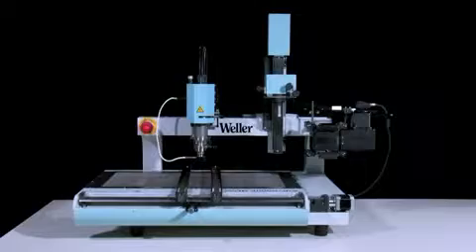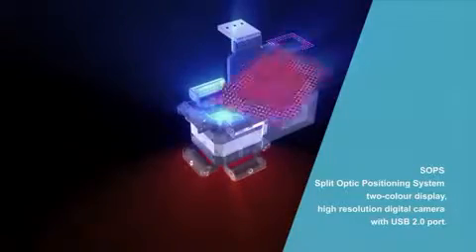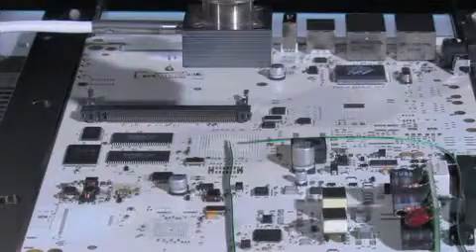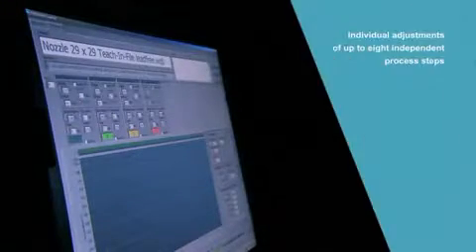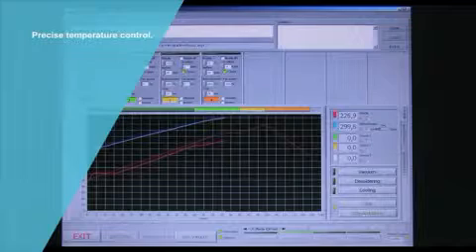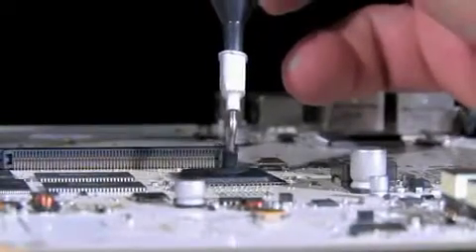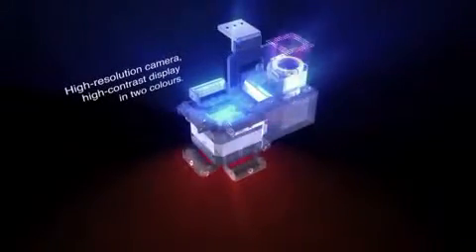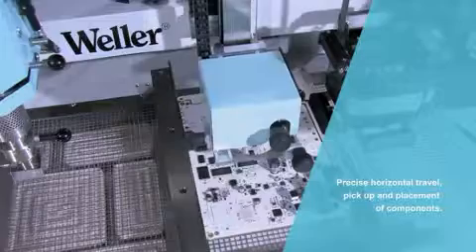Weller WQB 4000SOPS